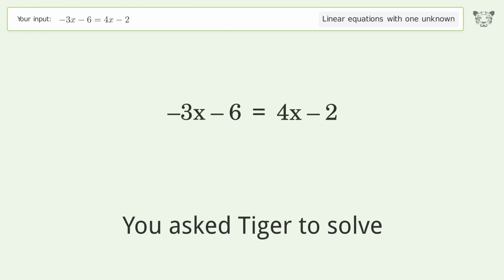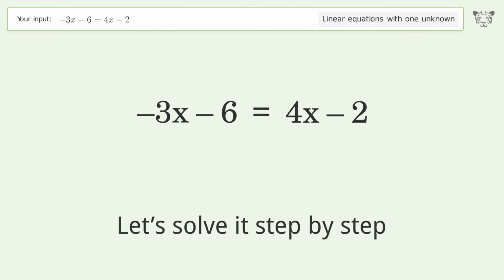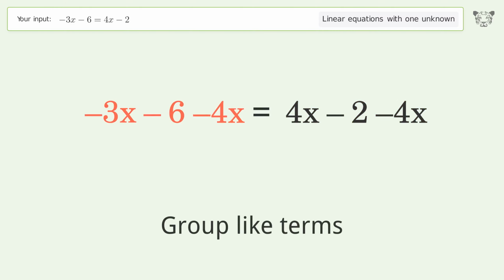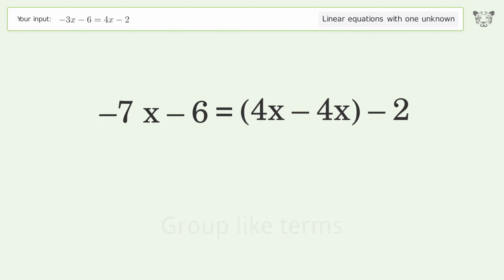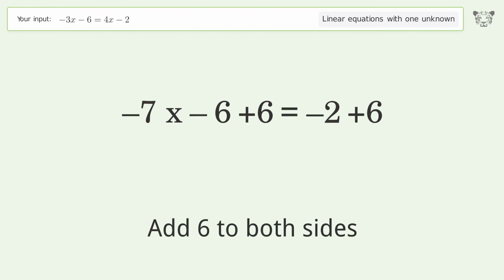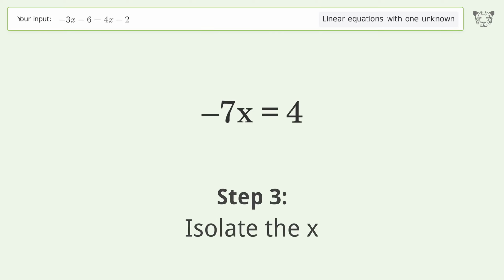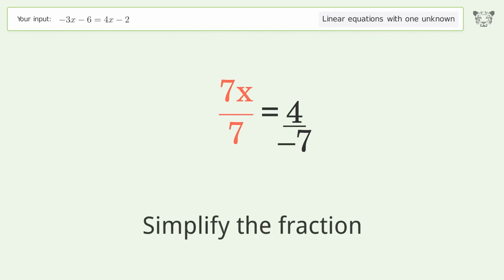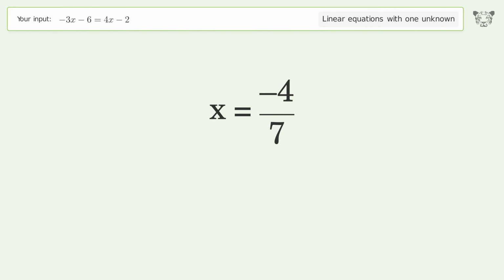Solve -3x-6=4x-2: Linear Equation Video Solution | Tiger Algebra